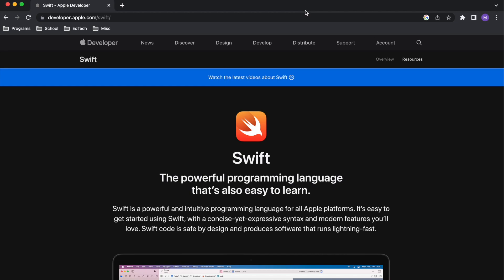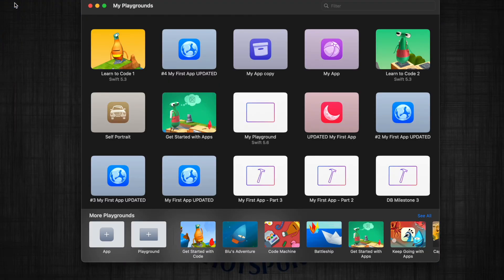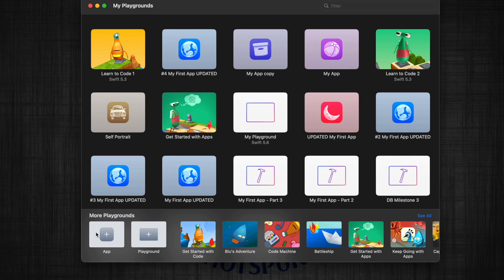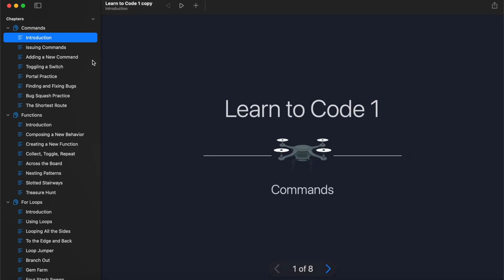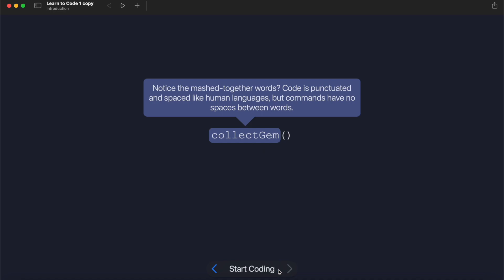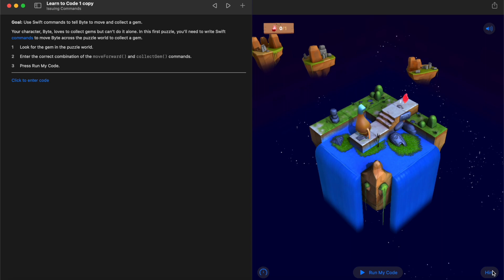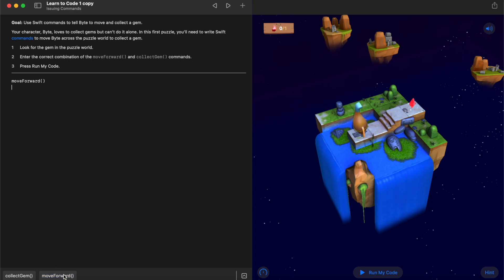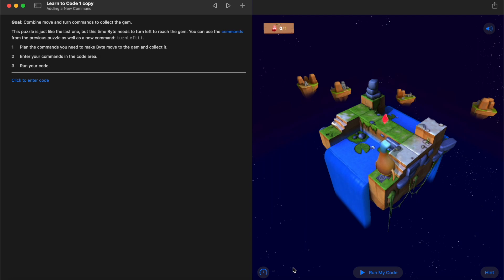How to Start Learning Swift Coding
In this video I show you the best place to start learning the Swift coding language. If you are new to programming but want to learn how to make apps for iPhone then this is the place to start.